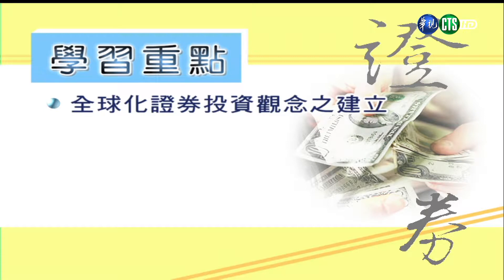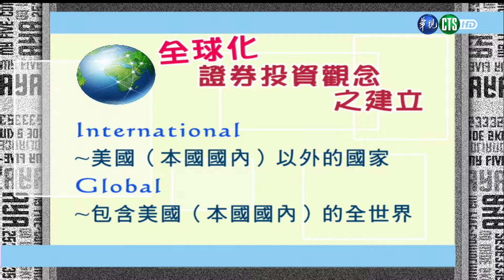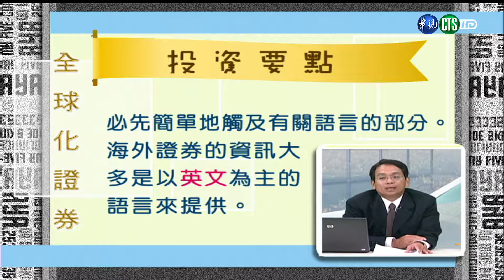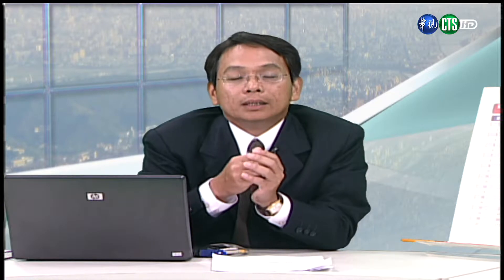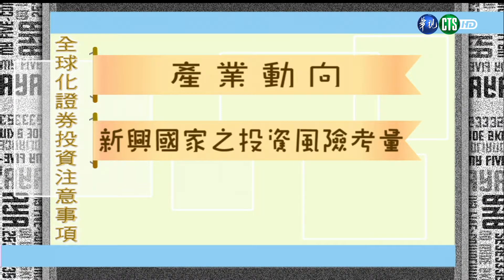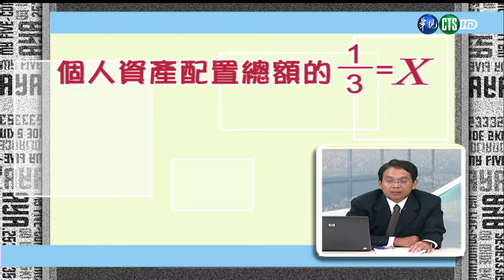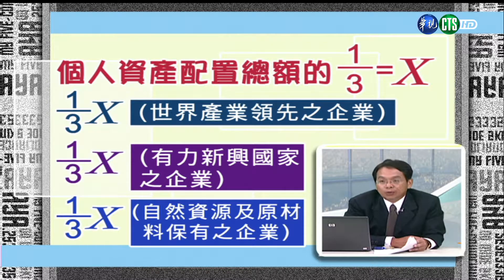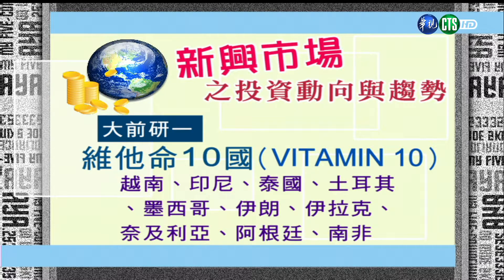證券經營與實務（學院） 第14講